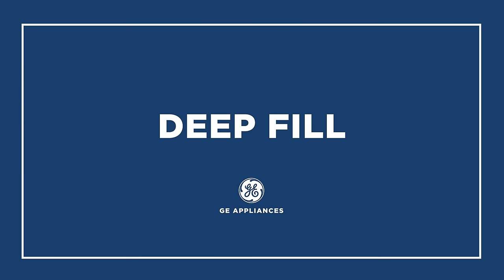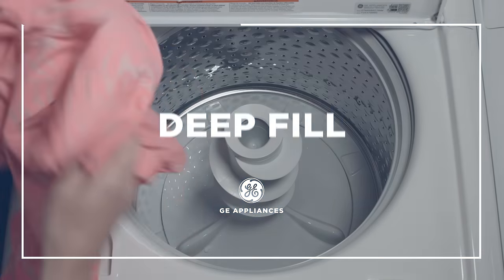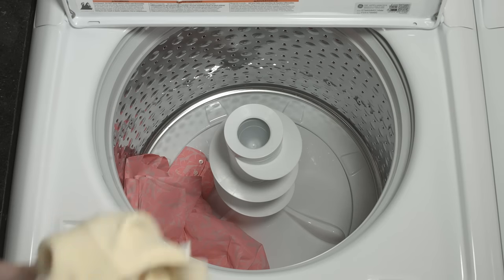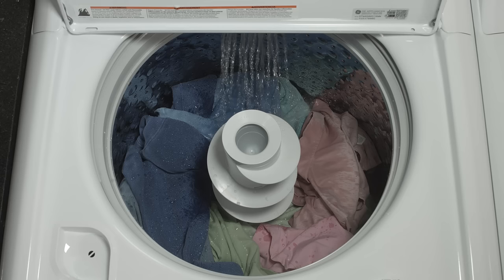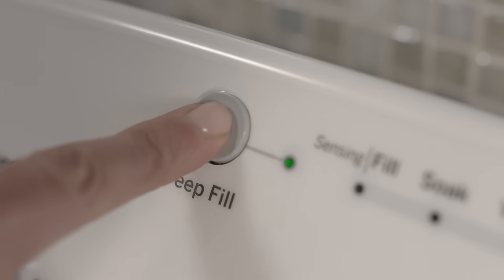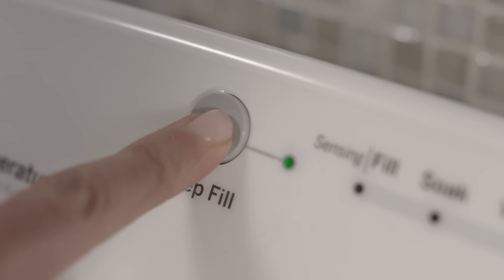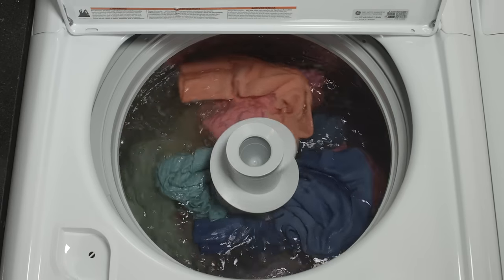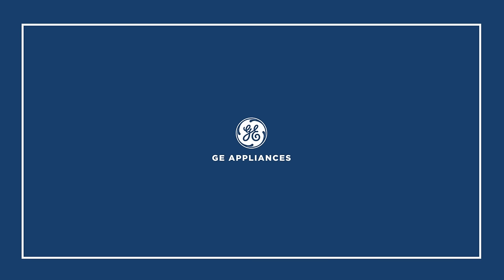GE Appliances Top Load Washer - Deep Fill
Deep Fill provides an easy way to customize your water-fill levels with just the touch of a button. Add a little extra or fill the tub to wash the way you want.